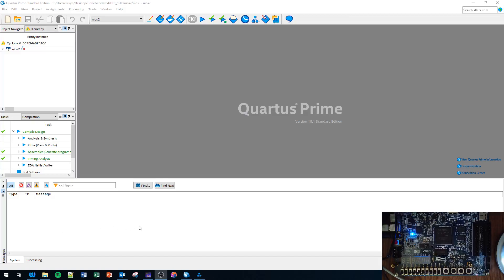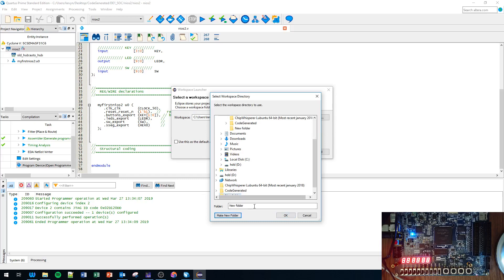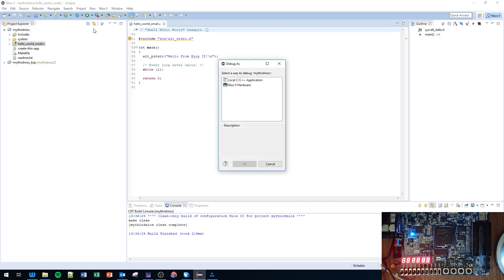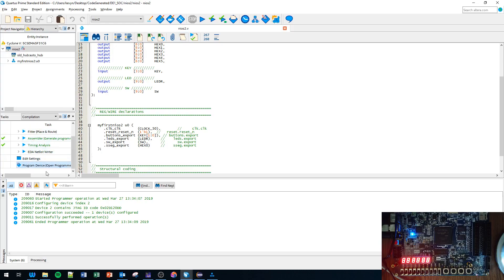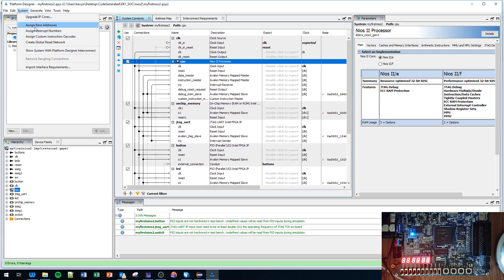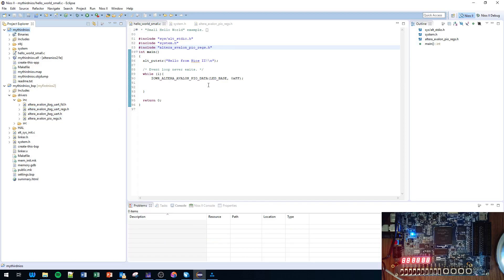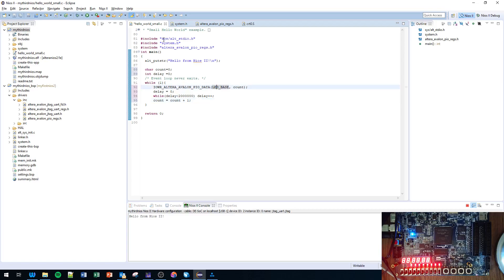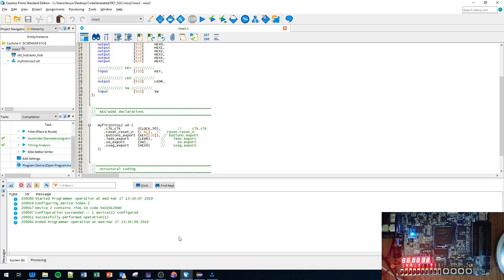Setting up the NIOS II in Eclipse on the DE1-SoC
In this video I go over how to setup the NIOS II in Eclipse. We count up on the LEDs using the built-in PIO functions and verify basic connectivity of the system.